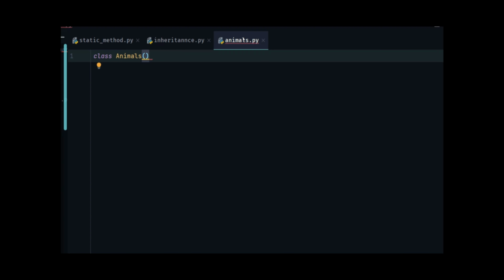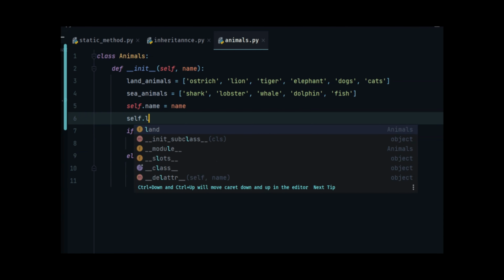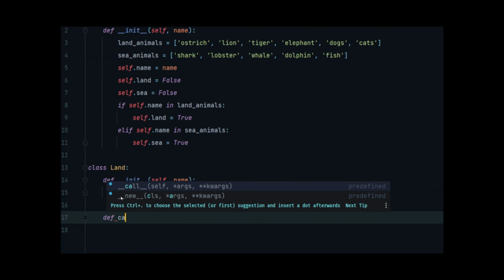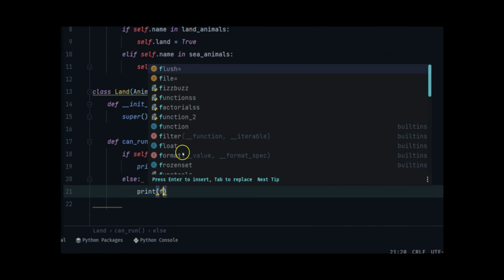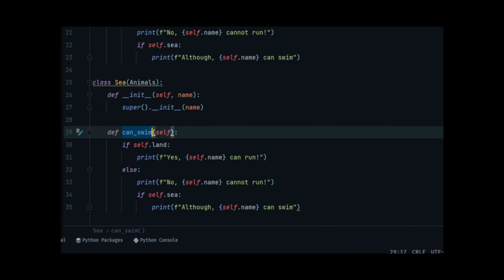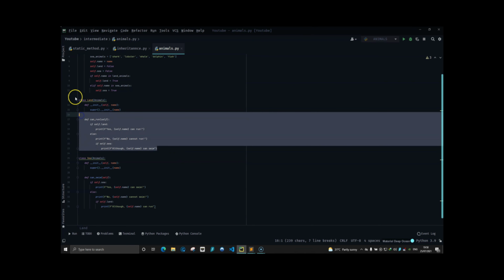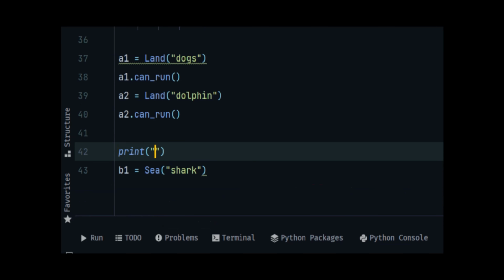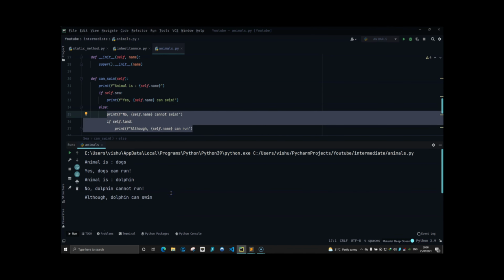Python Threading Basics | Python Intermediate Tutorials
Python Threading Basics
In your learning time you are going to come to a point where you will be doing multiple things on a server or a switch or just some excel sheet.
In cases like those, if you go linearly, that is one by one, it is going to take you a lot of time to finish the execution of the program.
Why? Because the program won't go to the second item until it finishes the first. Threading is used in such scenarios to help you do multiple things at the same time from the same process.

This video will give you a very basic overview of threading and show you a common example and how threading works in a program.